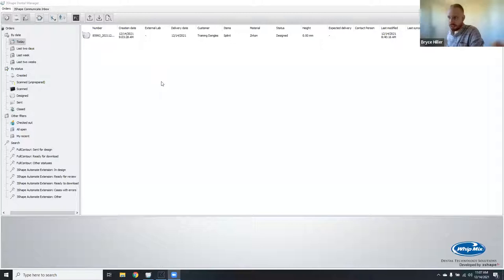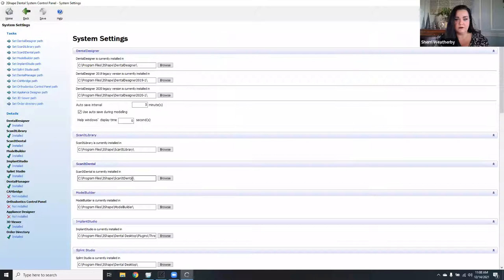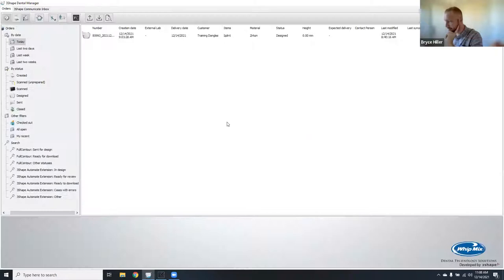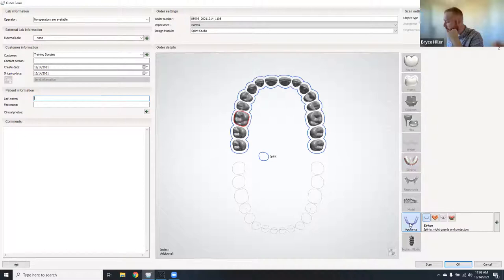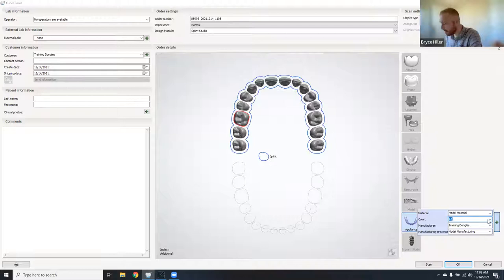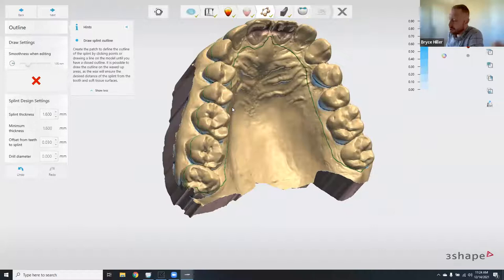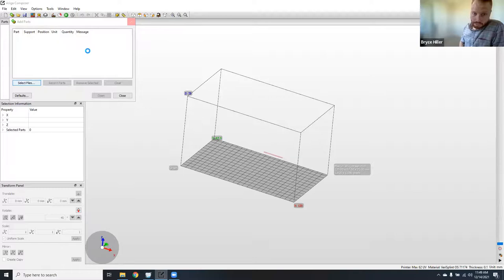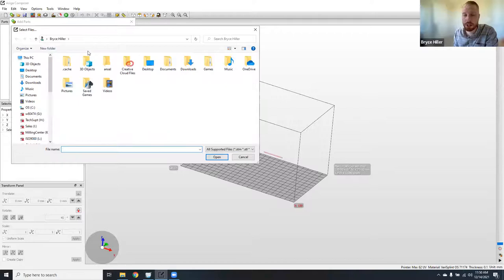[Webinar] From Design to Print Bite Splints with Bryce Hiller and Sherri Weatherby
In this webinar, Bryce Hiller and Sherri Weatherby demonstrate and discuss the design and manufacturing of digital bite splints using 3Shape's Splint Studio software, along with tips and tricks for nesting and 3D printing on the Asiga 3D printer.